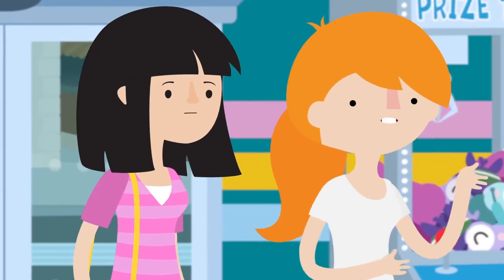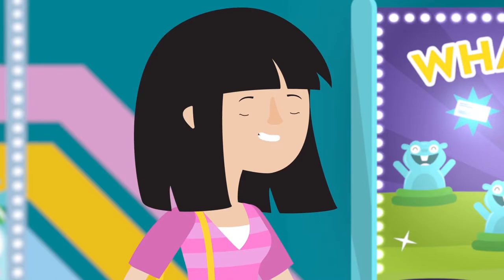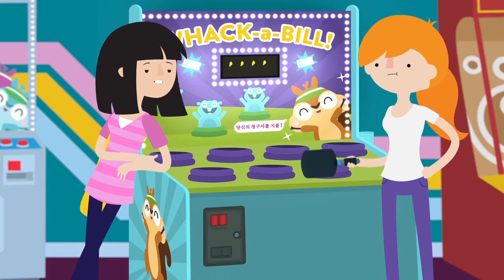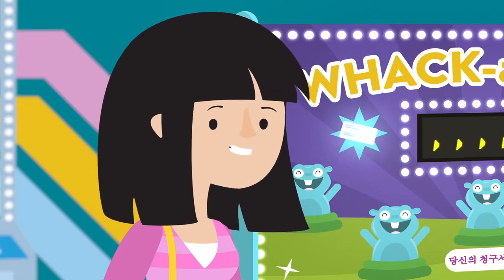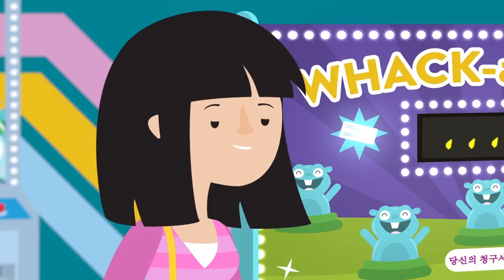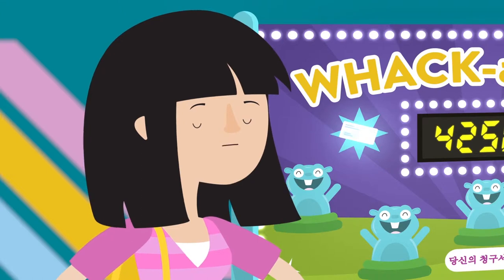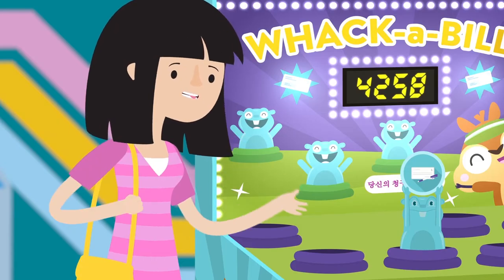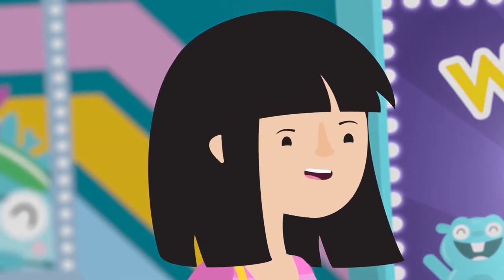Living On Your Own from Royal Credit Union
In this It's a Money Thing video, Jen shops learns that there’s a lot more to moving out than just paying rent. Living on your own creates new expenses that you may not have considered, such as rental insurance, commuting expenses and furnishing your new place.